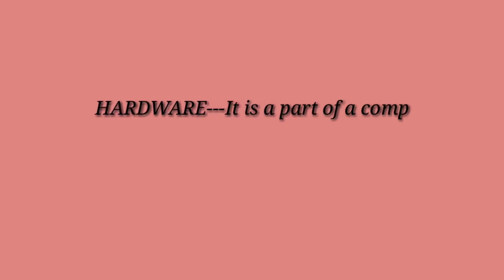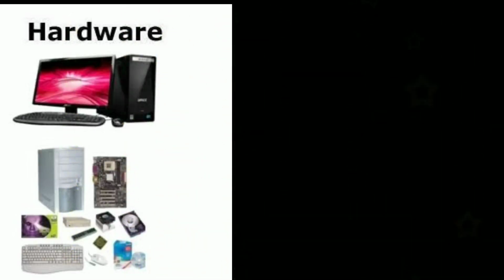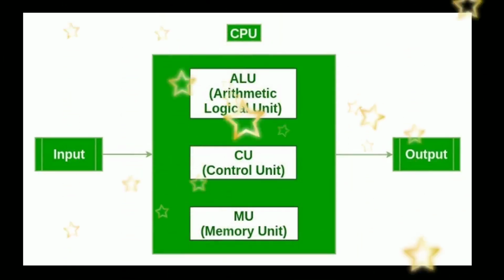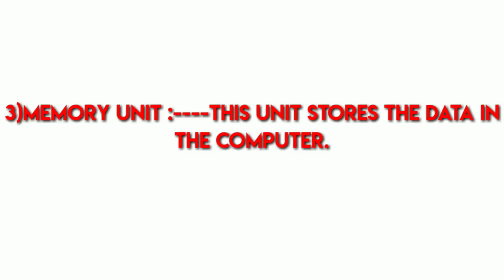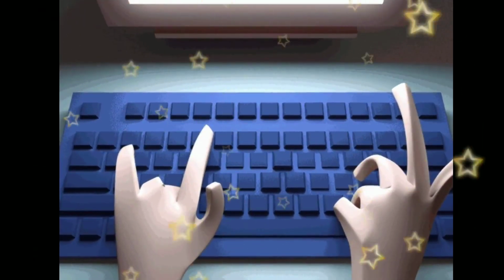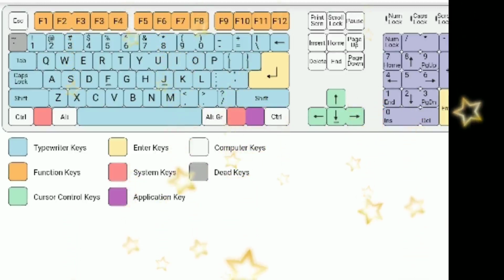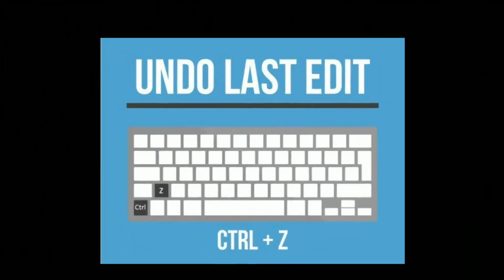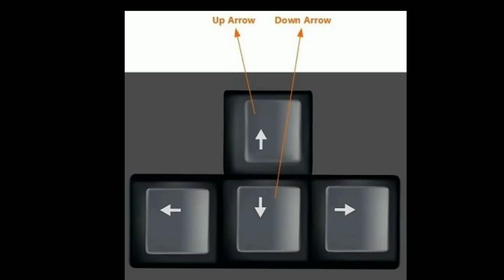Parts of computer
Kids can learn about computer parts